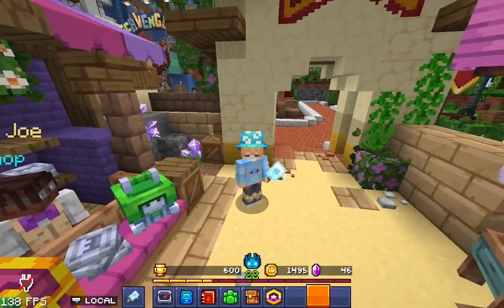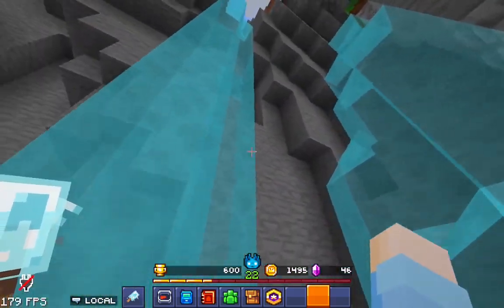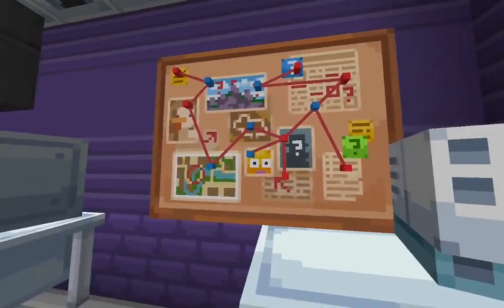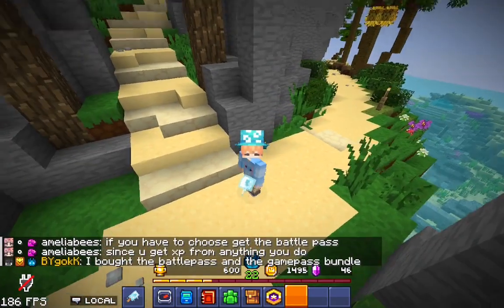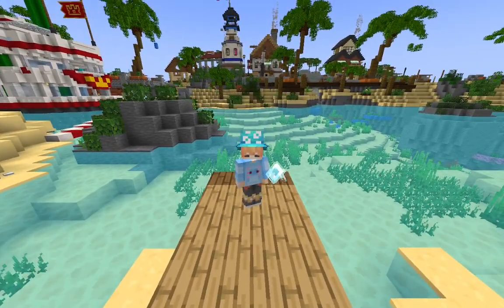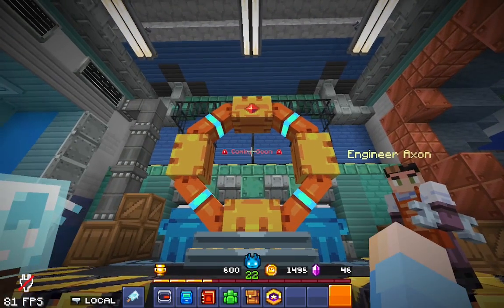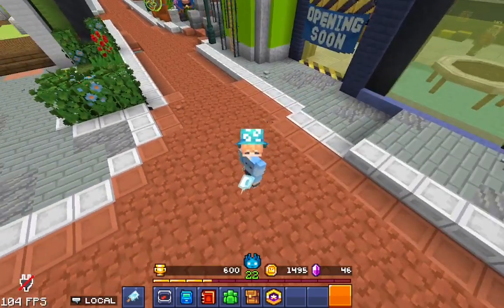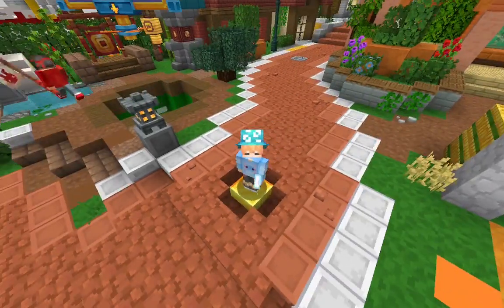MCC Island: Open Beta SECRETS!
In this video, NDEFlame shows many SECRETS on MCC Island Open Beta!

MCCSquad Links!

Timestamps!
0:00 Intro
0:27 The Crystal Area
2:47 Faction Bases
4:16 Mastery Gate
4:42 Fusion Forging Milestones
6:02 Outro

Tags!